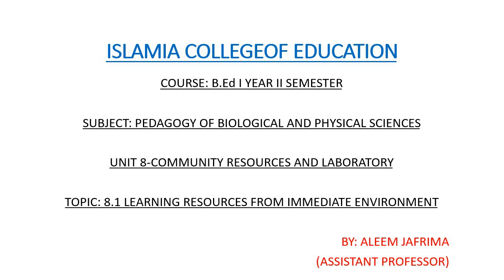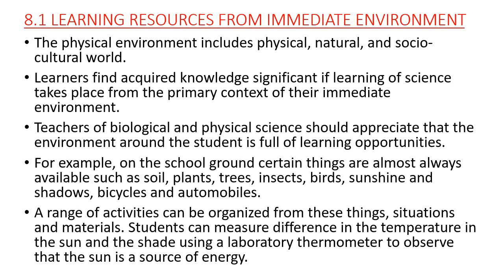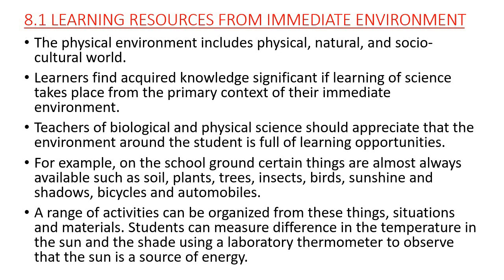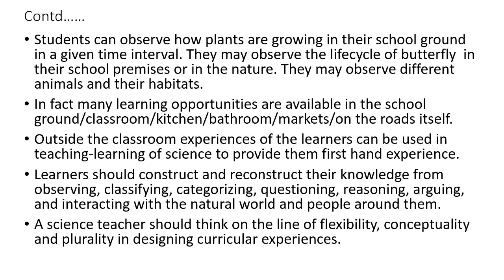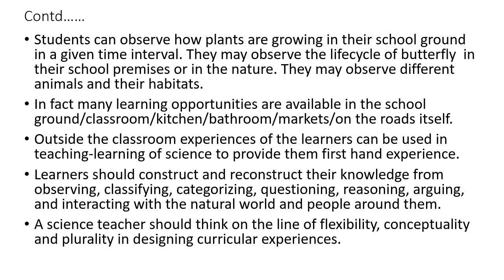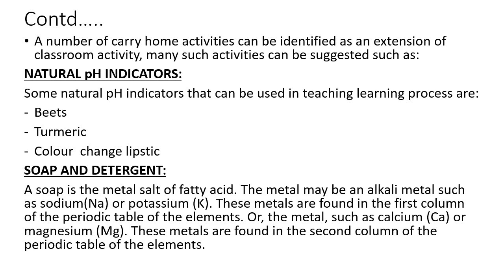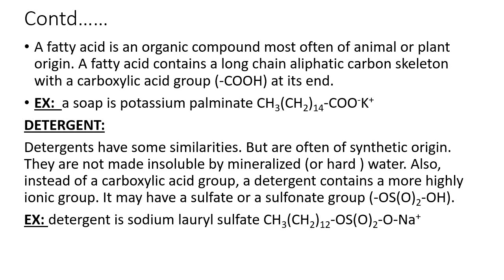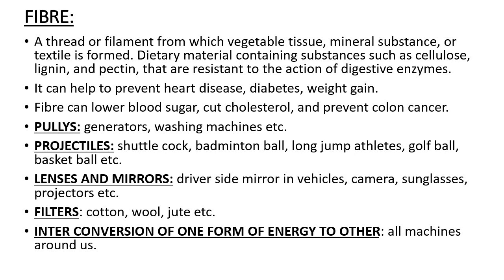B.Ed I Year Pedagogy of Bio-Phy 8 1 Learning Resources from Immediate Environment By Aleem Jafrima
Osmania University, B.Ed I Year II semester Pedagogy of Biological and Physical science unit 8 1 Learning Resources from Immediate Environment By Aleem Jafrima